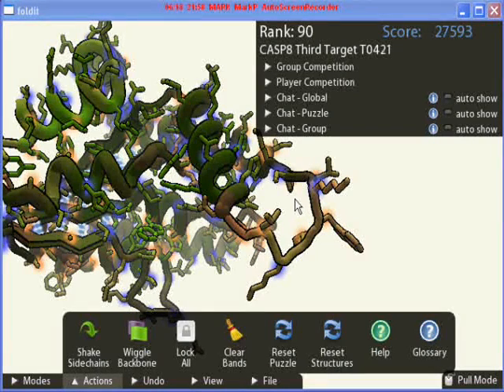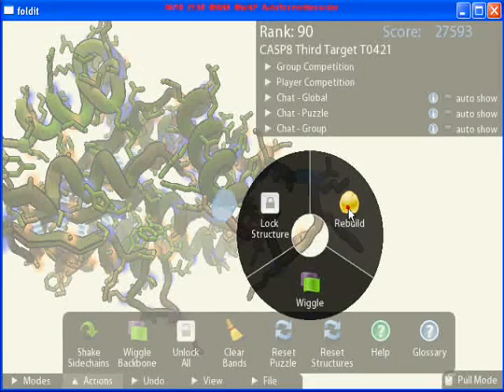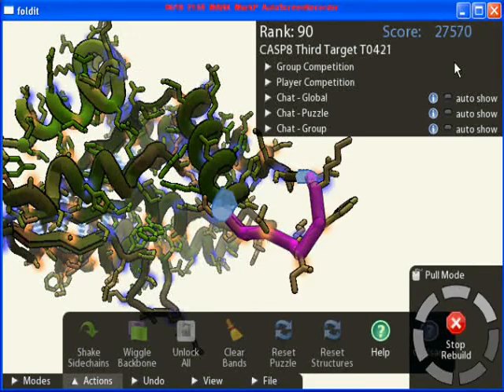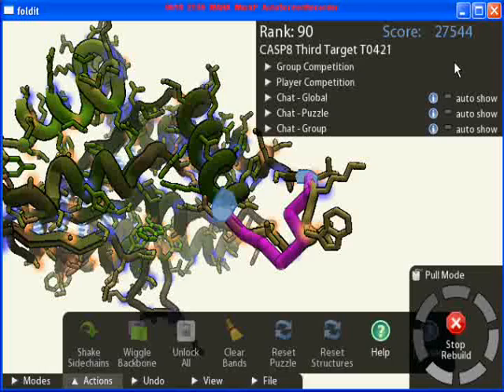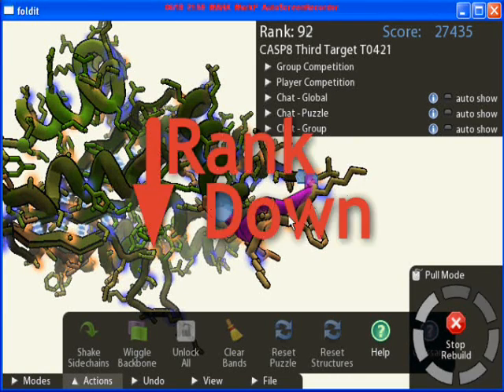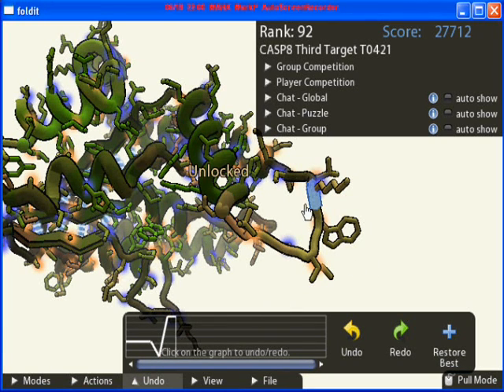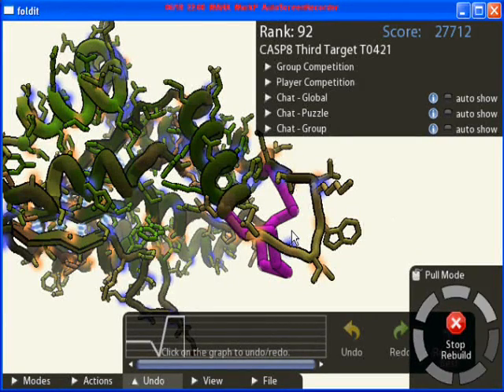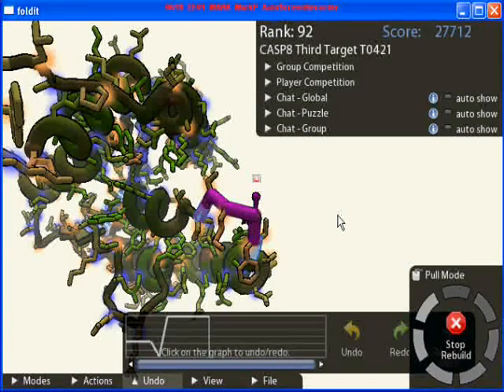Fold It! Rebuild tool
Brief video to show how the rebuild tool in Fold It! works.

Here's a narrative to help those non-native English speakers that

will find it easier to translate.

"Hey it's Feet1st here. I thought I'd make a little video to show

you how to use the new "rebuild" tool. I'm working on the third

CASP8 target, a very complex protein with a lot "going on". I want

to rebuild this area here, this connector tube. What I'm going to

do is lock out, by middle clicking (or you can hold the shift key

and left click), a small portion of the backbone here. Then right

click on it, and "rebuild".

...we have our wonderful music, and you sit back and relax...
27593 is the score I had when I stared the rebuild.

It's going to go through different combinations of this sequence

of amino acids, and orientations they might typically take in a

native protein. When it finds a combination that matches the

beginning and end position, it will transition to that, and show

you that shape.

...So, you've seen it shift a couple of times now. Those are

combinations that fit this puzzle. And the score will go up or

down, either way, depending on the goodness of that fit, and the

resulting scores of the side chains, and the conflicts that might

resolve, or might be introduced by the new shape.

...so typically what you are doing is you are going to rebuild,

...oh I love the "rank down"... and just play back to your best

score. That will be the configuration that probably resolved a

conflict or worked best for you. ..so you can stop the rebuild,

that will take you to the orientation it last found. And then you

can "undo" back to the best score. Which may actually be in the

middle of that rebuild score there, it found something better, but

that's not shown on the chart.

...now if we did this without selecting specific amino acids,

you'd end up with it trying to rebuild a very large area. It goes

too far really, and gives it too much choices to consider. So that

is why I put a lock out on specific segments, and just do that

portion.

...now the other thing you can do with rebuild is you can lock out

specific segment and you can actually put a "drag" on it. I try to

not put more then one, otherwise I will get confused about which

way it will go. But you put a drag on the backbone out to the

desktop as you setup the rebuild... or actually during a rebuild

as well, as long as you give it 3 or 4 residues here to work

with... do you see how it shifted there? with the drag?? ...and it

will try to find three points that now match. The two endpoints,

and the end, or knob area of that drag. SO, that's useful as well

if you want to actually change the shape in a specific direction

as you are using the rebuild tool.

I hope that helps you enjoy Fold It! And have a good time!"